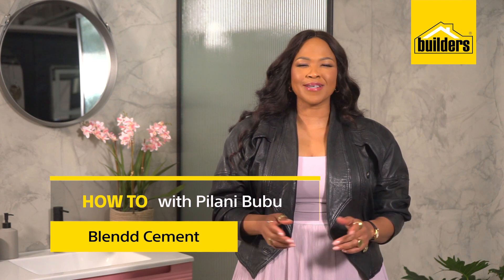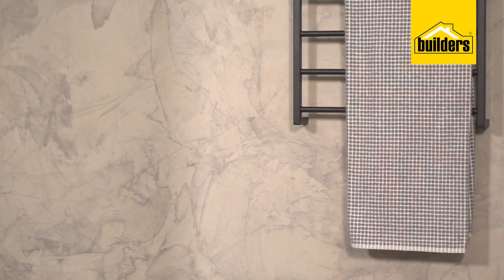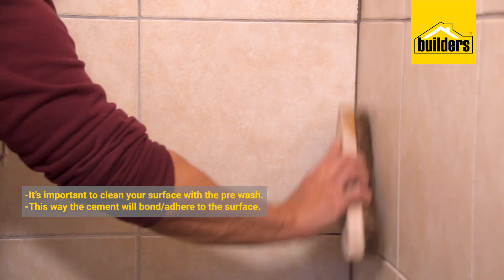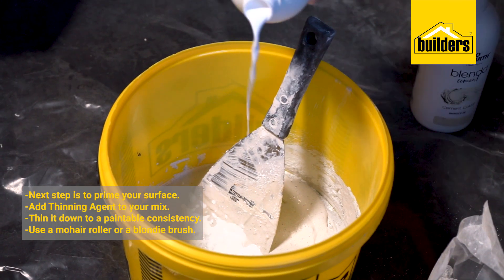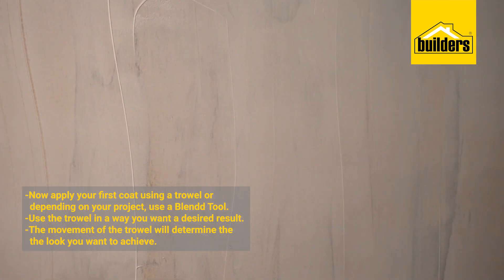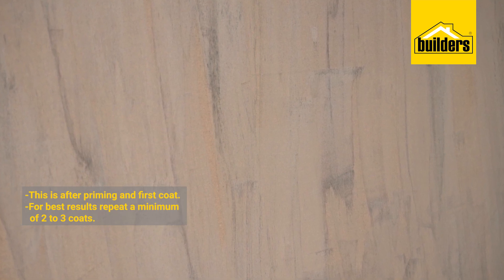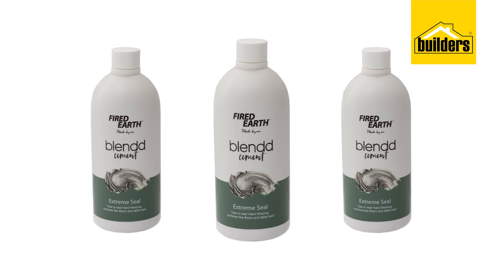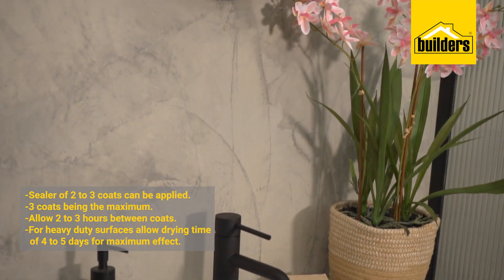How to refresh your bathroom with Fired Earth Blendd Cement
Redecorate your bathroom walls by applying Fired Earth Blendd Cement to old boring tiles. Follow this easy step-by-step tutorial to get yours done.